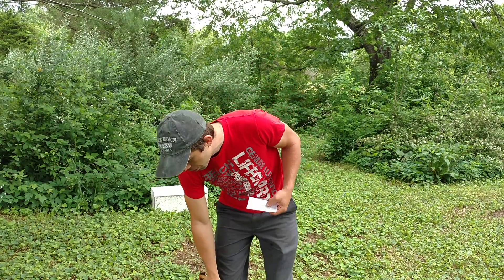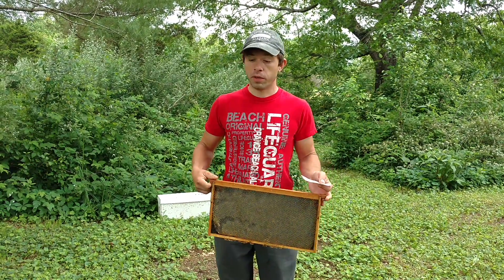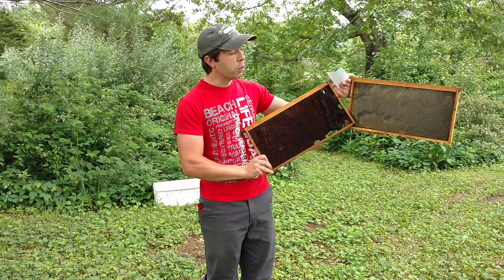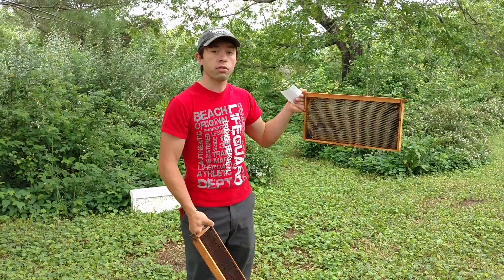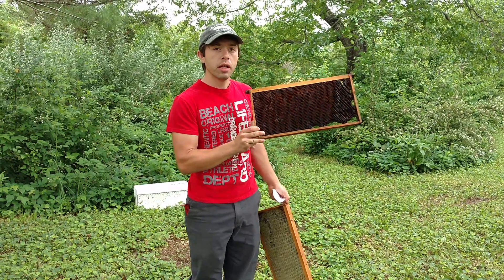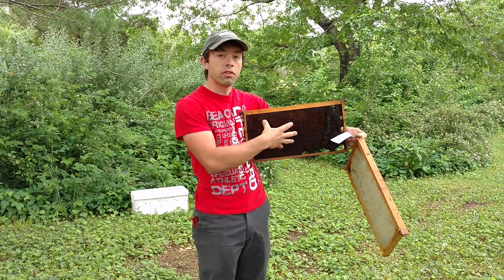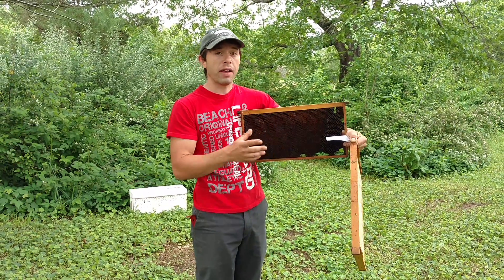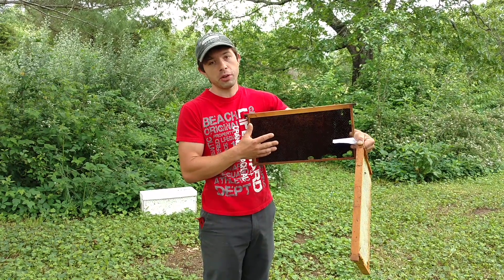🔵 How long do honeycombs last???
Facts, history, and my reasons on comb longevity.